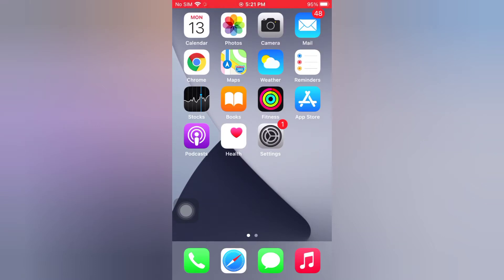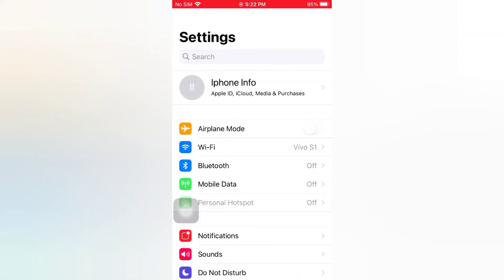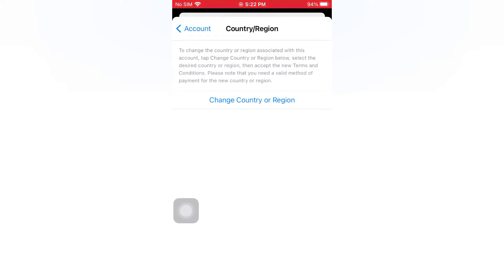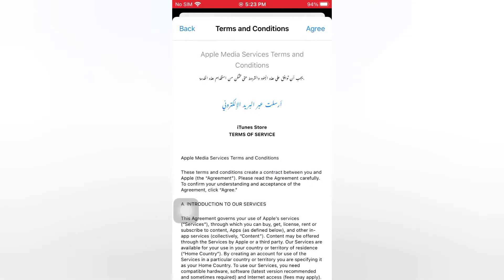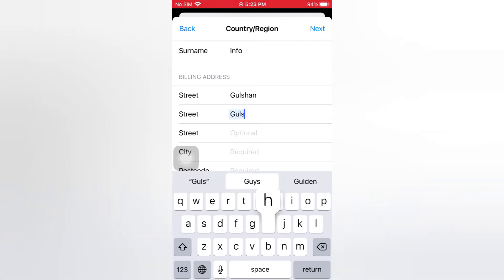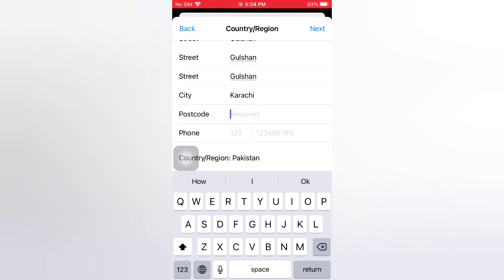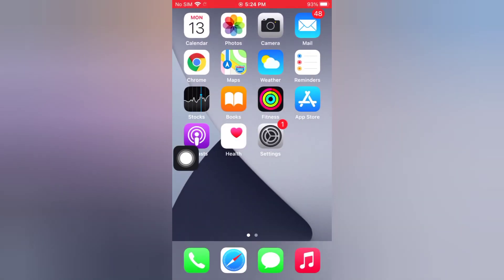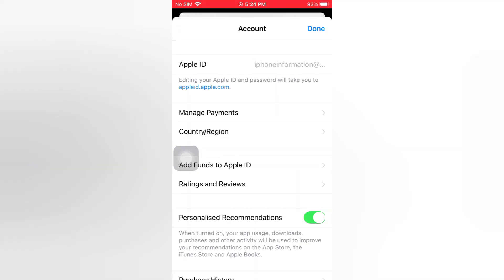How to Change App Store Country to Pakistan in iOS 15,